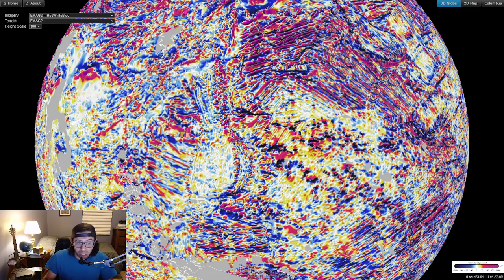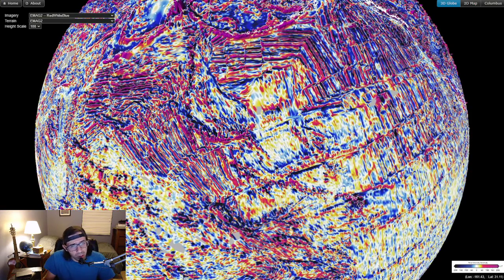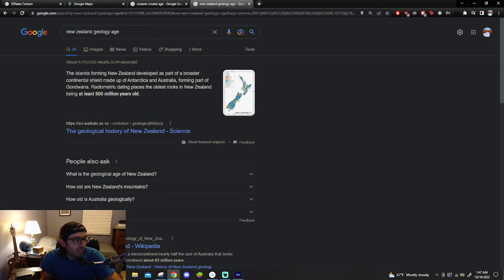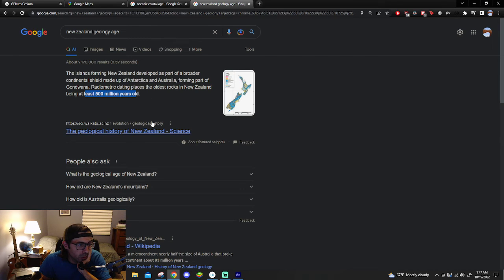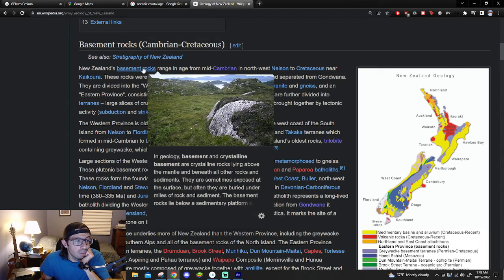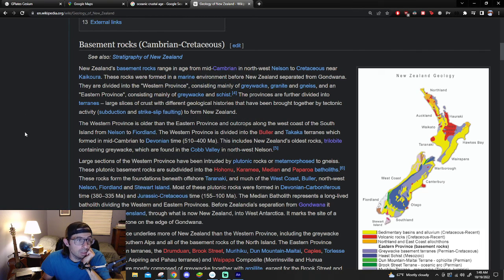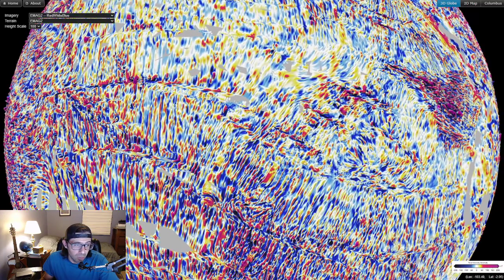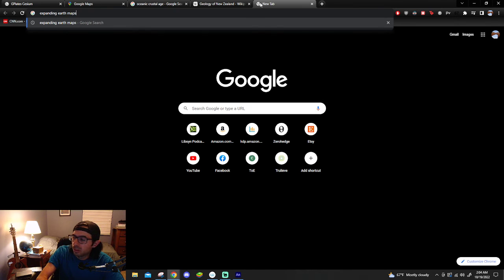Underground Science #22 - Surf's Up, Dude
Funsies.